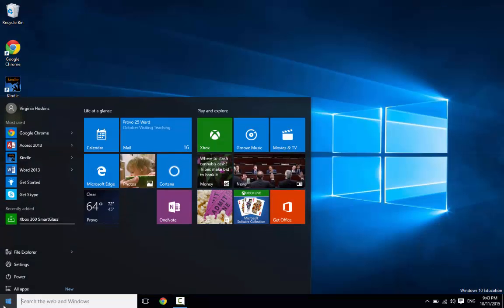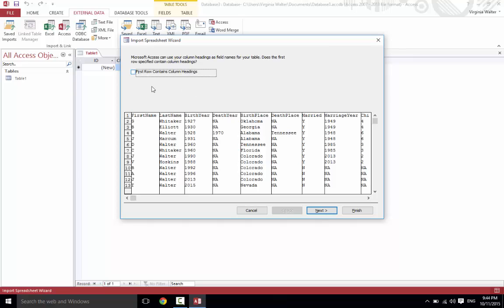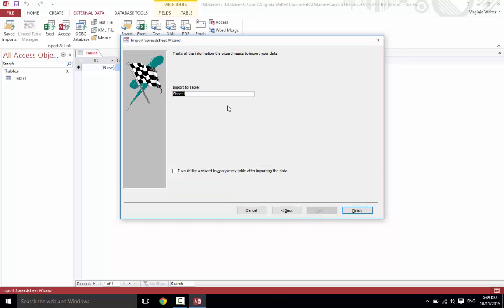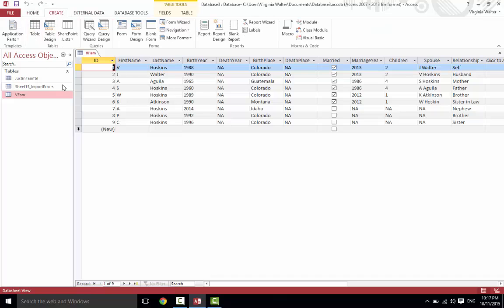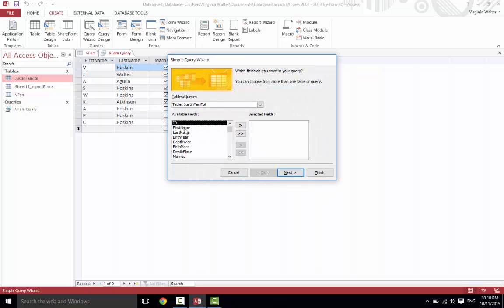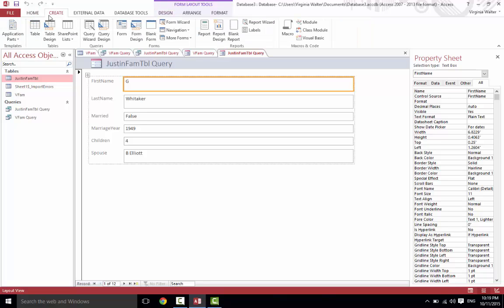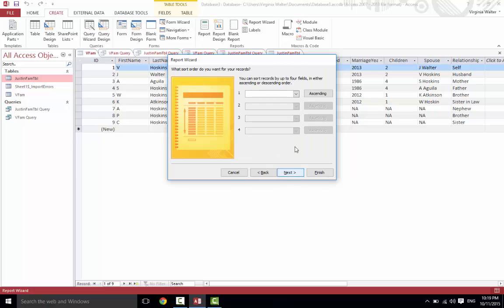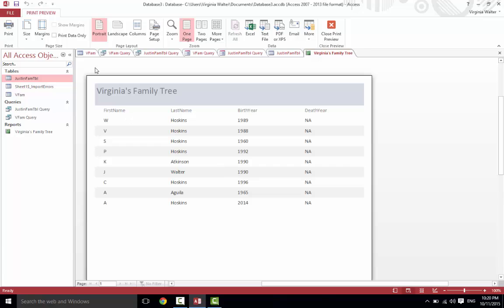Building an access database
How to build an access database using family history records.